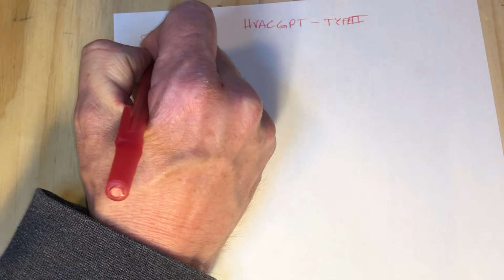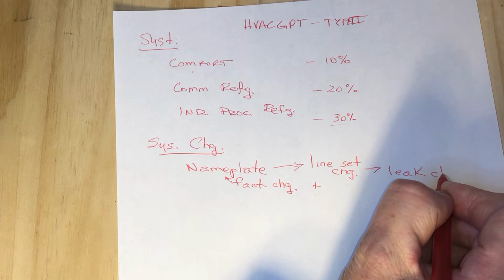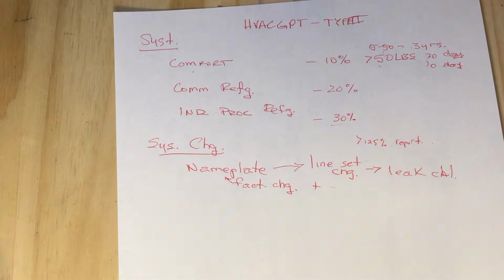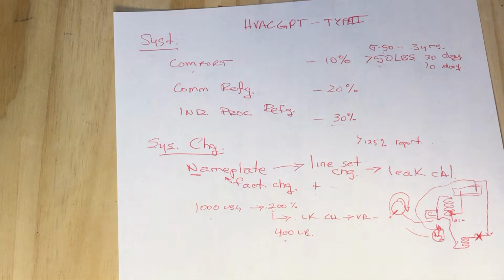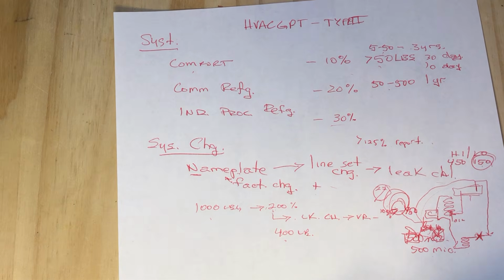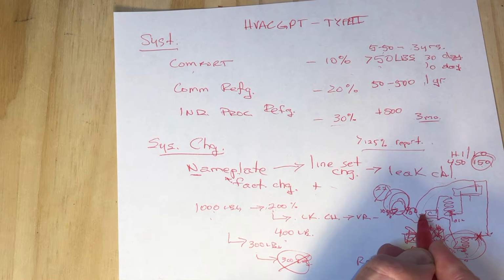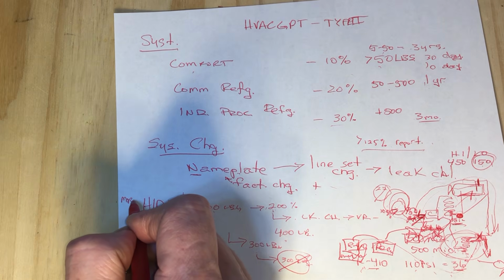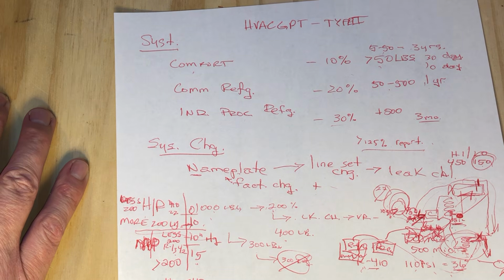HVAC Basics: EPA 608 - Top 20 things to know for Type Two of the EPA 608 Certification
Get ready to ace your Type II EPA 608 Certification with this comprehensive guide. In this video, we cover the top 20 things every technician should know for the Type II certification. From understanding the three classifications of systems - Comfort Systems, Commercial Refrigeration, and Industrial Process Refrigeration - to learning about leak repair requirements and system charges, this tutorial is packed with valuable information. Whether you're preparing for your HVAC exam or looking to expand your knowledge in the field, this video is a must-watch.